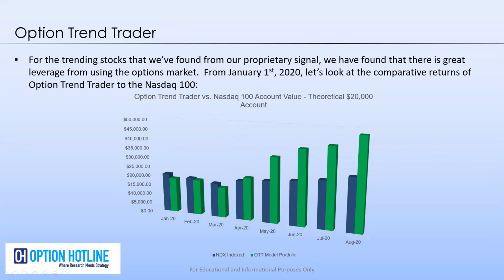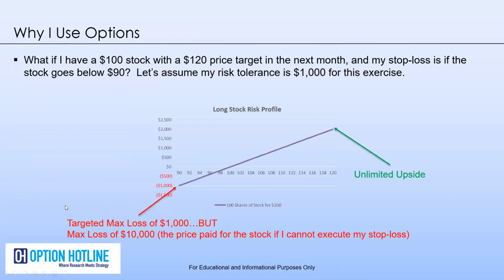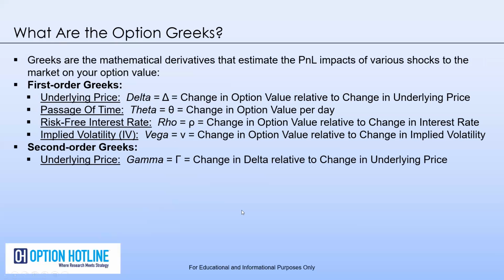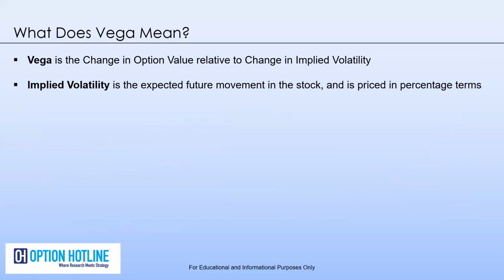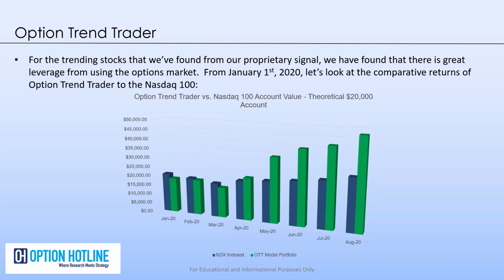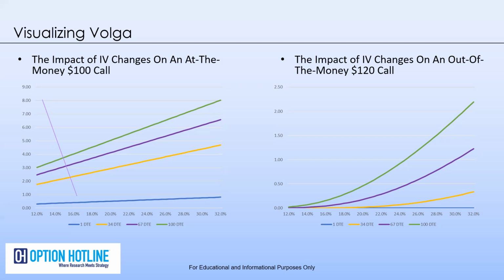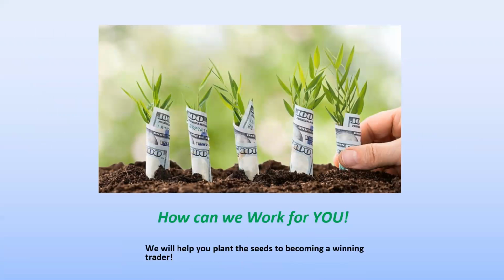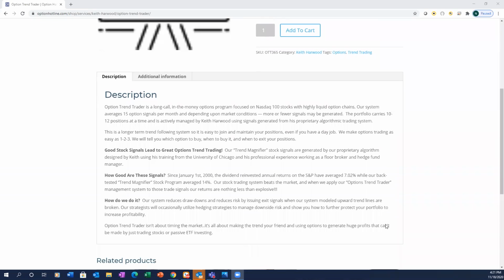Trading Options With A Directional Bias Part 2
Listen as Option Hotline Chief Options Strategist, Keith Harwood, covers part 2 in his 3 part series on trading options with a directional bias. In part 2 Keith discusses Vega in depth. Be sure to listen in!